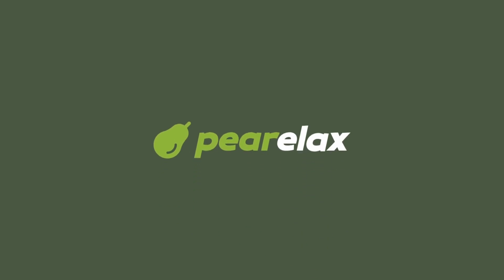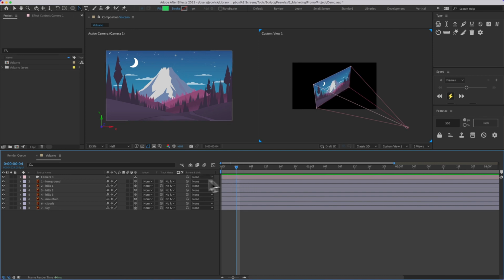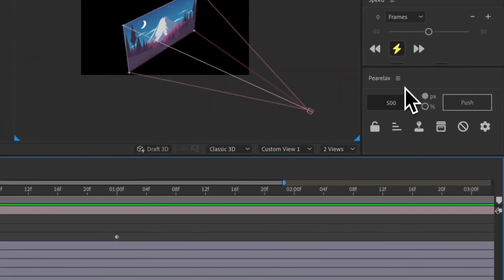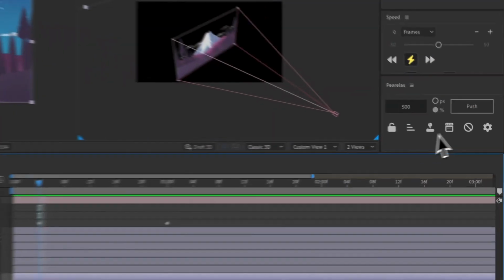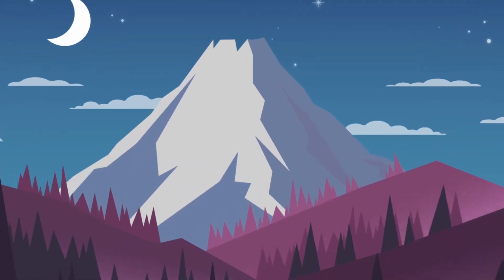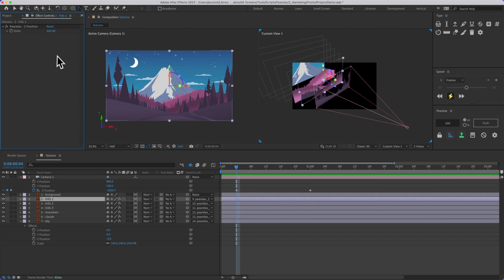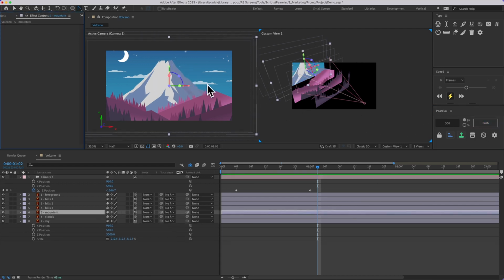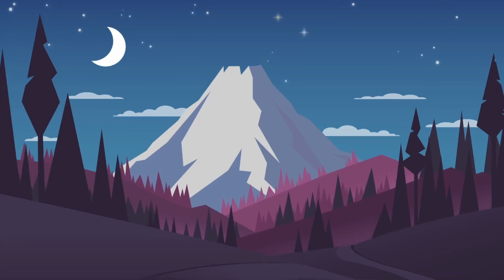Pearelax Easy 3D parallax tool for After Effects, Plugin de câmera 3D Animação de paralaxe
Plugin de câmera 3D Animação de paralaxe, Pearelax   Easy 3D parallax tool